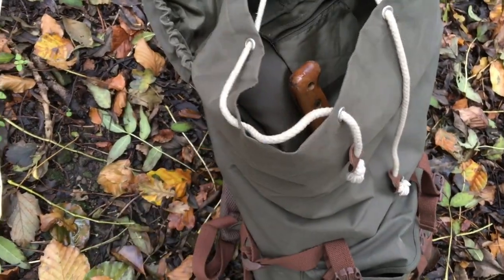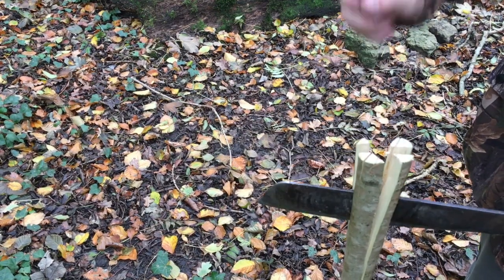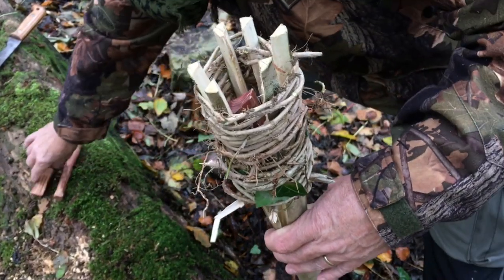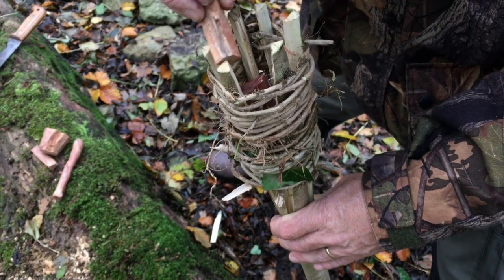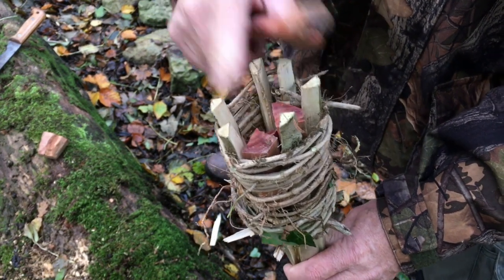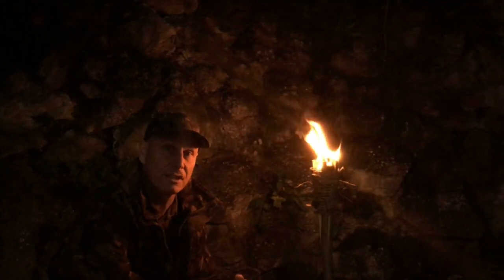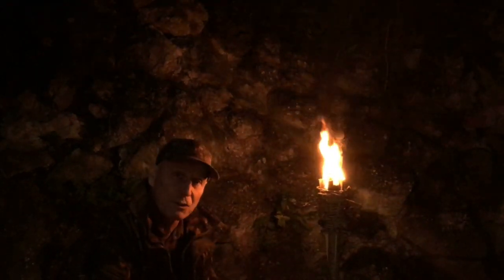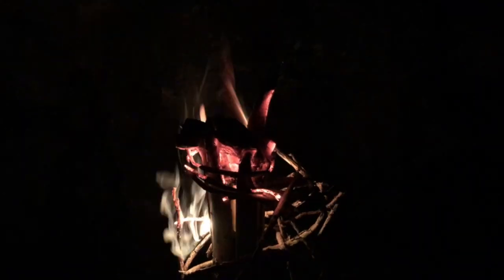HOW TO MAKE THE FATWOOD FIRE TORCH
I was asked a while back to show how to make the fire torch that I had used in a previous video. This is a how to vid on making a fatwood fire torch.